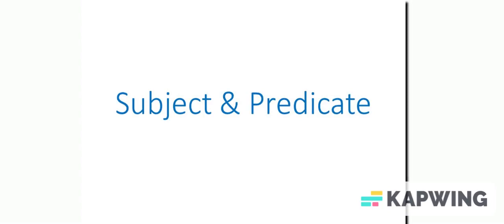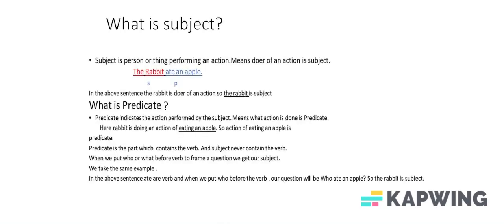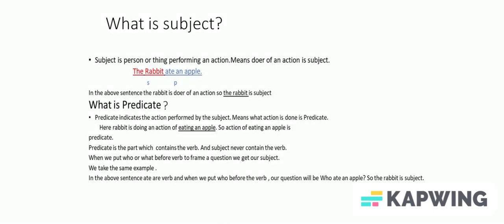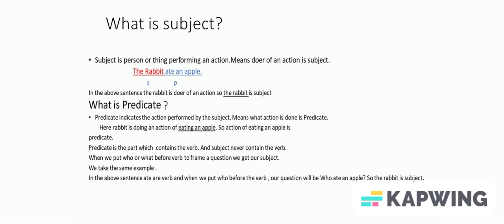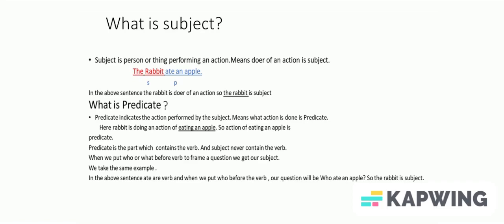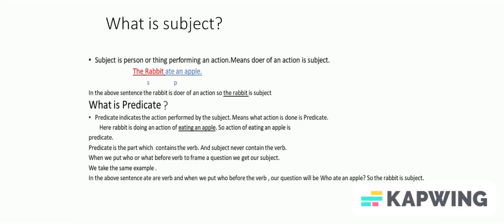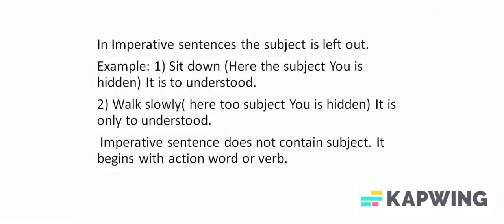English | Grammar | What is Subject & Predicate | Humming Space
Every complete sentence has two parts:
Subject - Who or Whom
Predicate - The Action Done